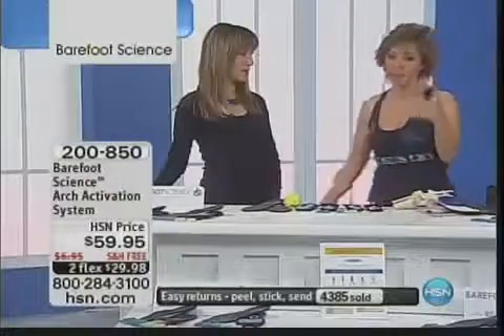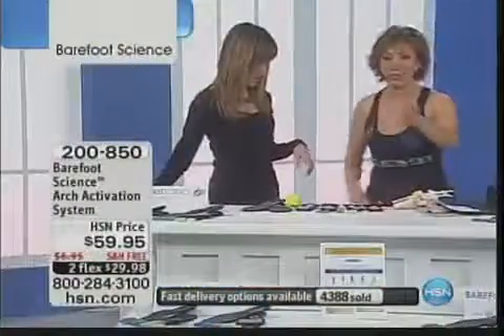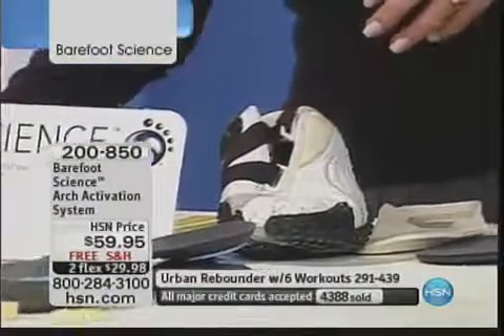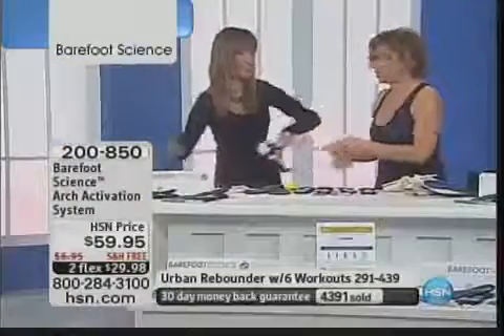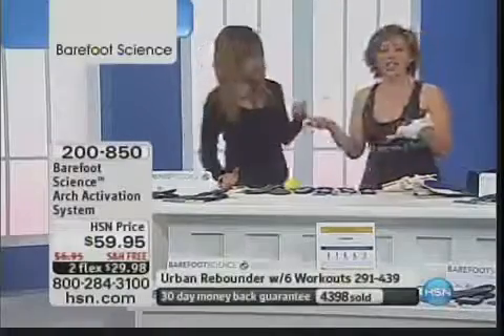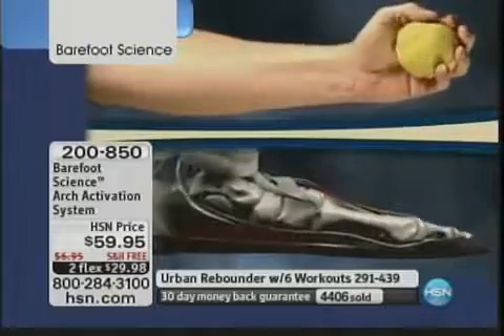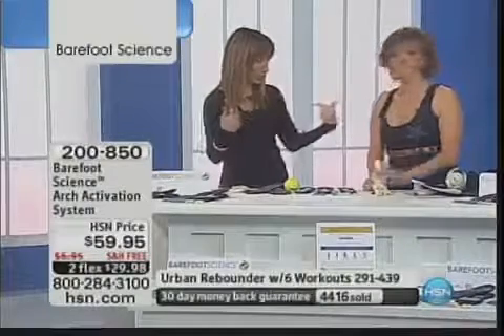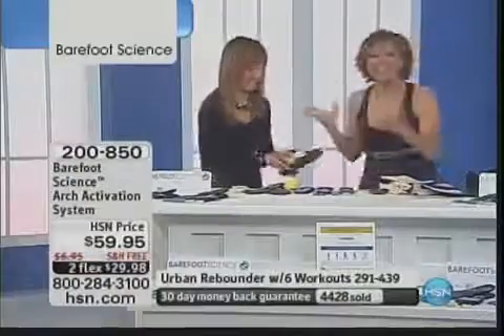HSN Diana Petrovic Barefoot Science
Barefoot Science is derived from proven principles of various disciplines, including neuromuscular physiology, rehabilitative medicine, musculoskeletal mechanical physics and adaptive bone remodeling. Through 20 years of research and using the latest advances in medicine and technology, Barefoot Science has developed a unique Arch Activation Foot Strengthening System. And it's easy to use!